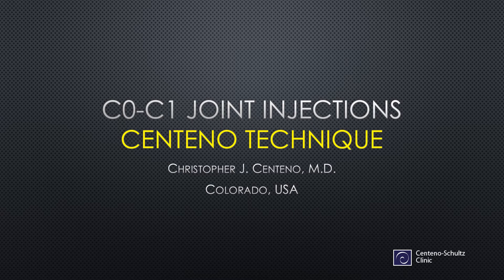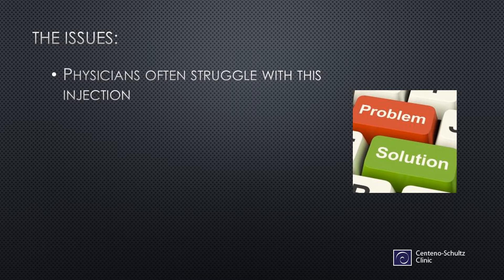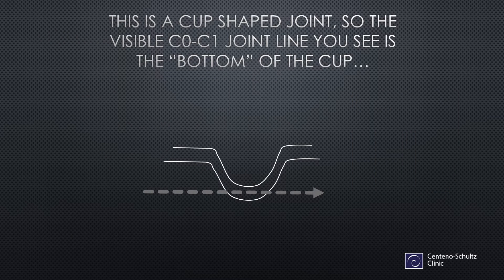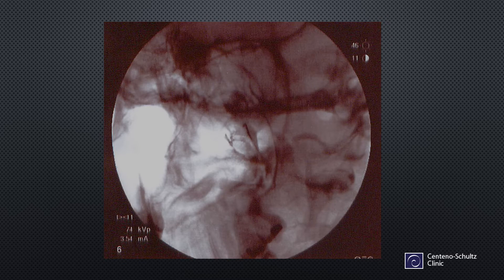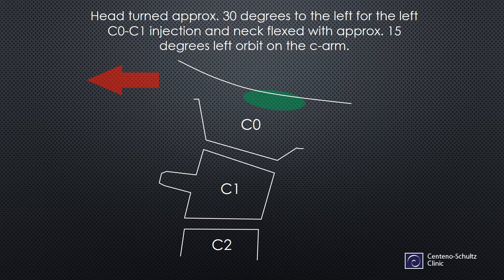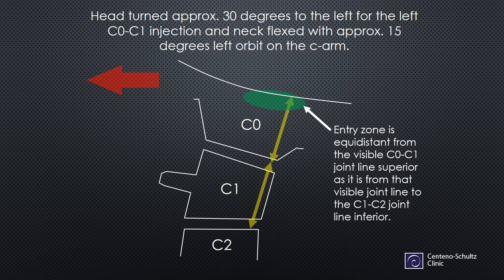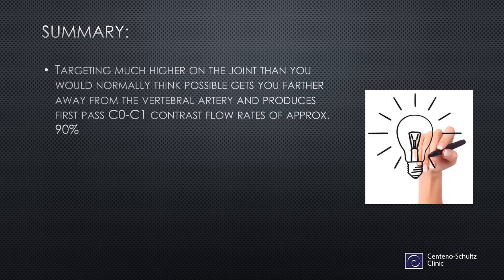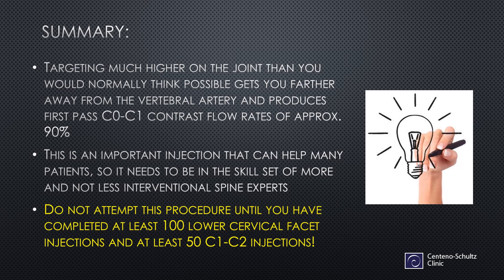C0-C1 Joint Injection - Centeno Technique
C0-C1 Joint Injection - Centeno Technique ~ The C0-C1 joint is difficult for many physicians to mater so they often eliminate this joint from their skill set. This is despite this joint causing headache pain in some patients. Dr. Centeno discusses his technique developed after approximately 1,000 C0-C1 facet joint injection procedures.